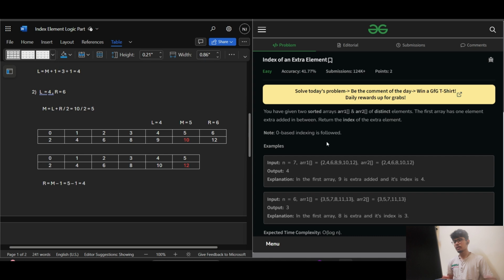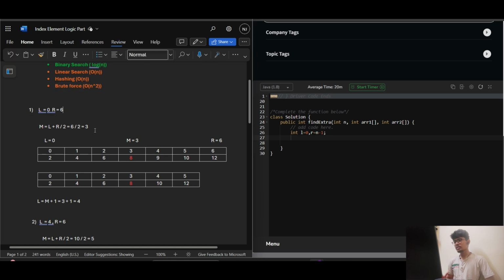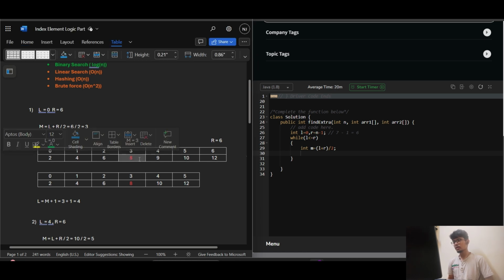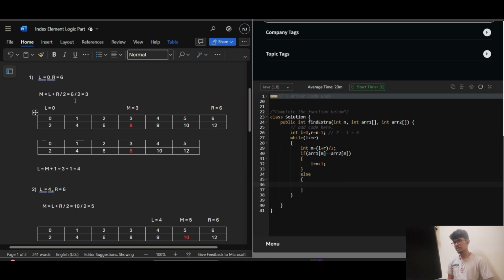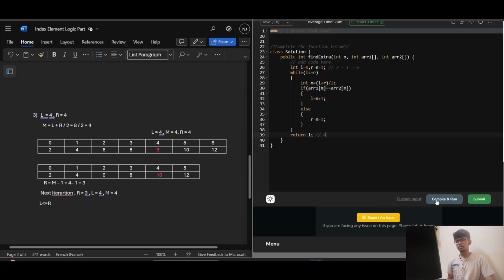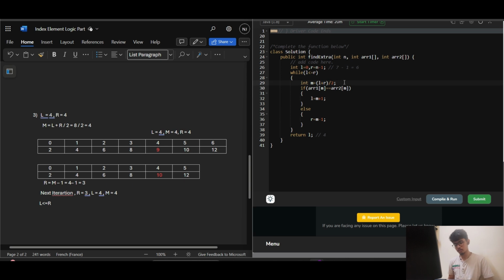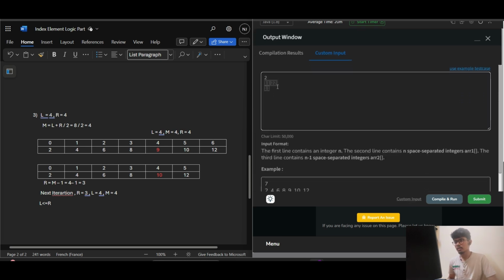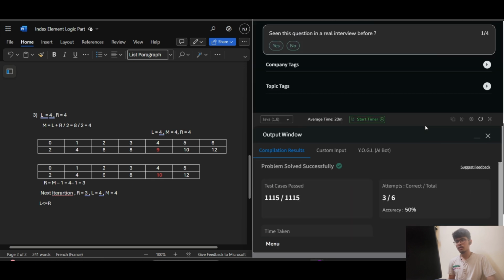GFG POTD Index of an Extra Element - Code Part